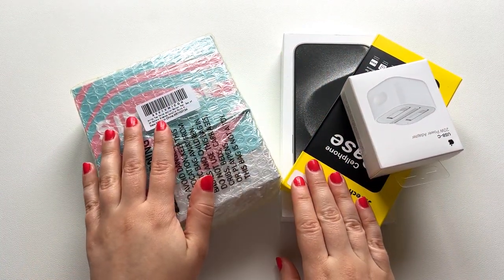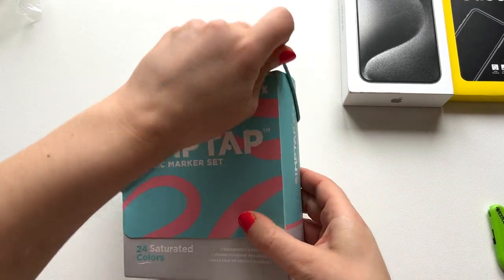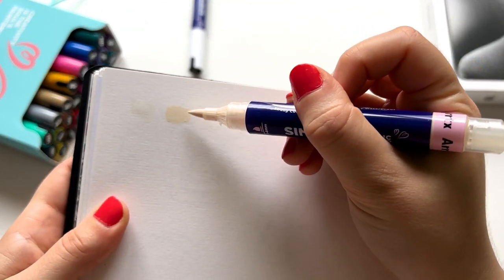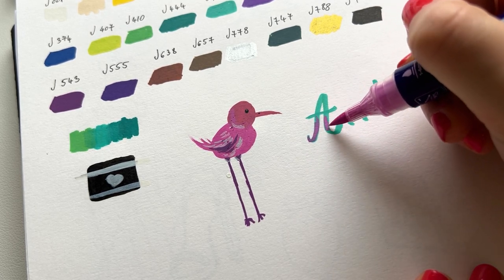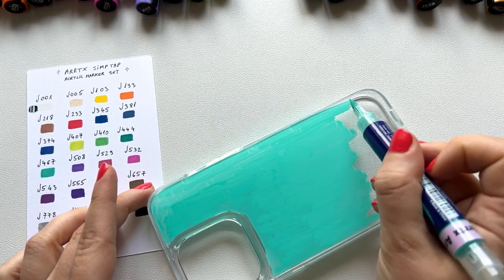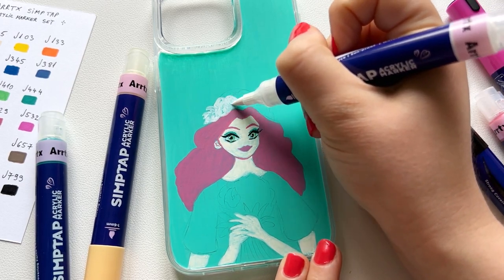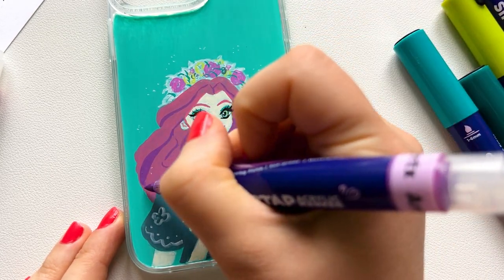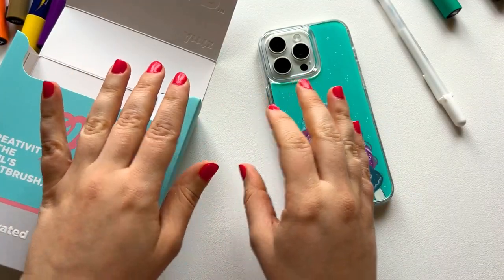customizing my phone case 🌸 unboxing @arrtxglobal Simptap Marker Set / Unboxing iPhone  15 Pro Max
Hi, how are you?! 🥰 I bring you a new video today, where I customize an iphone case, using Simptap Acrylic Markers Set from @arrtxglobal , and also I'm going to be unboxing the newest iPhone 15 Pro Max in Titanium White.